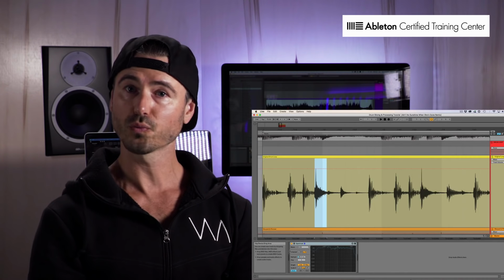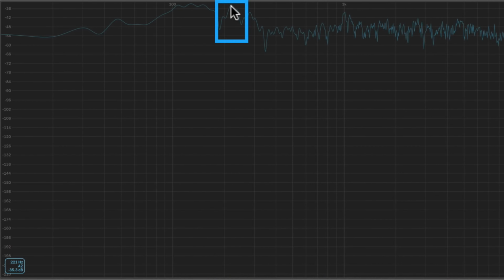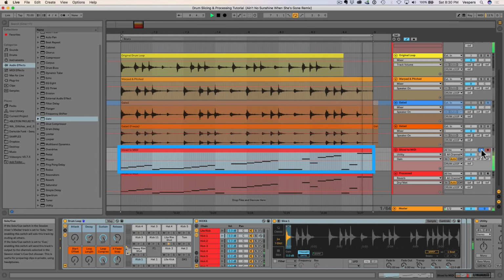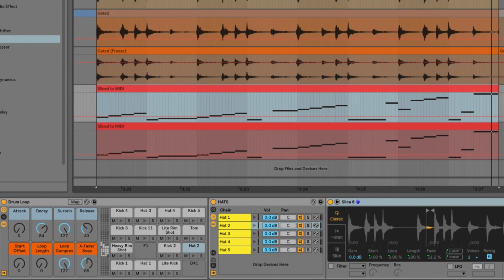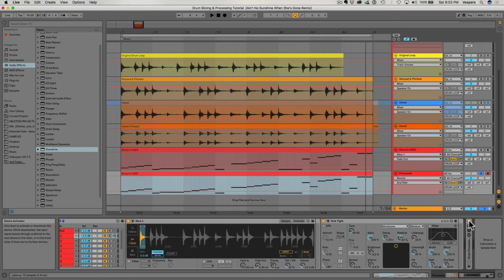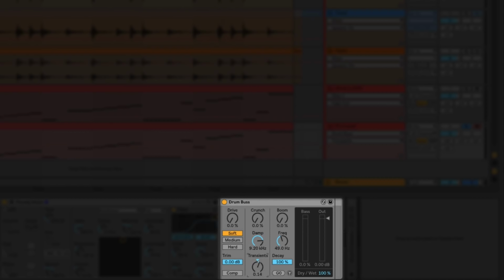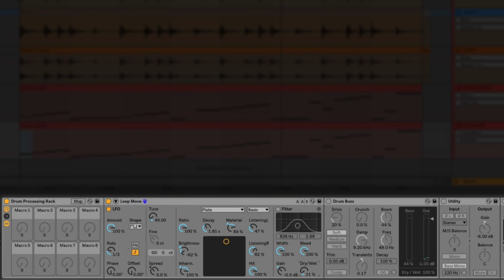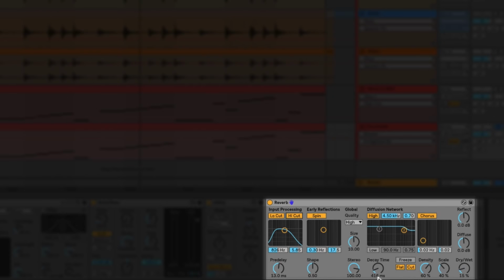Slicing and Processing Drums Tutorial in Ableton Live 10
Skip to Something:
0:00 Intro
1:23 Before & After Processing A/B Comparison of the Drum Loop
1:57 Detecting the Pitch of the Drum Loop with the Spectrum Audio Effect
4:07 Repitching & Tuning Drums in Live
5:27 Tightening the Drums to Eliminate Decay & Reverb with the Gate Audio Effect
6:31 Slicing the Drum Loop using Slice to New MIDI Track with “Create one slice per Transient”
9:04 Editing Drum Slices in Simpler Using the Ableton Push 2 Controller
11:57 Routing, Sub-Grouping & Bussing Drums in the Drum Racks Instrument
13:09 How to Create a Nested Drum Rack (aka Sub-Rack or a Rack within a Rack) for Drum Bussing
15:27 Processing the Drums
16:21 Processing the Hi Hats
17:49 Processing the Snare Rim Shot
18:22 Using Corpus on the Snare
19:41 Using Drum Buss on the Snare
21:35 Processing the Kick
21:43 Using Corpus on the Kick
23:06 Processing the Entire Drum Buss
23:49 Using Corpus on the Drum Buss
24:33 Using the New Drum Buss Audio Effect
25:43 A/B Comparison with Drum Buss Drive, Transient Shaping & Boom
26:11 Gain Staging & Putting the Subs into Mono with Utility Bass Mono
26:48 Using Reverb on the Drum Buss
27:53 BPM Syncing Reverb Tutorial with Free Reverb Pre-Delay & Decay Time Calculator
28:32 Recap & Review
29:01 Free Ableton Live 10 Course - Warp 10 by Ableton Certified Trainers